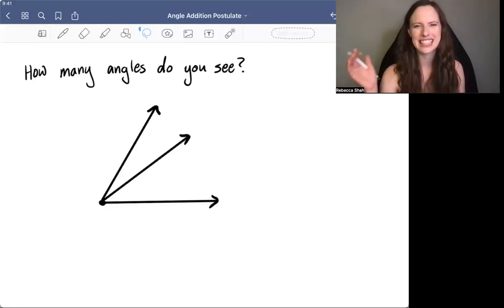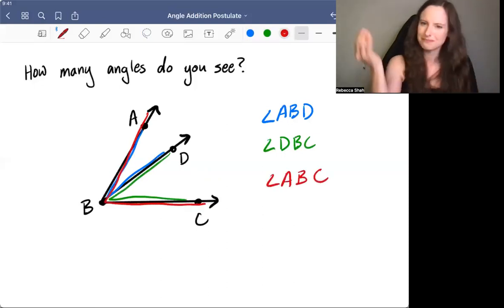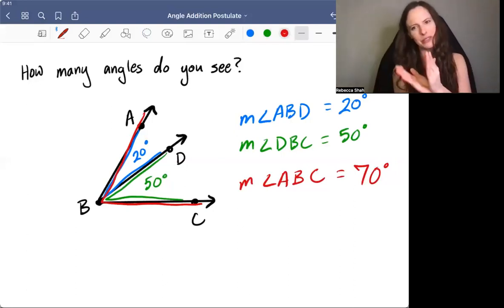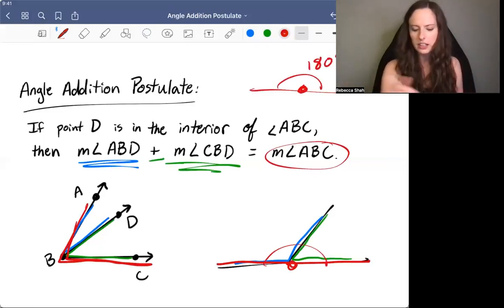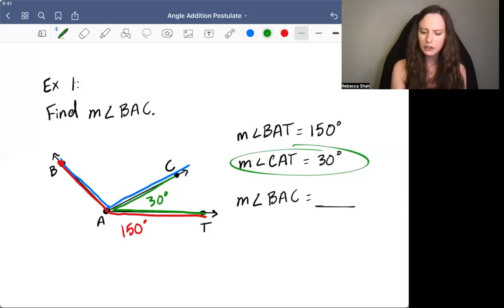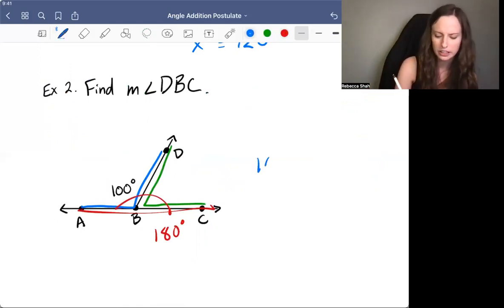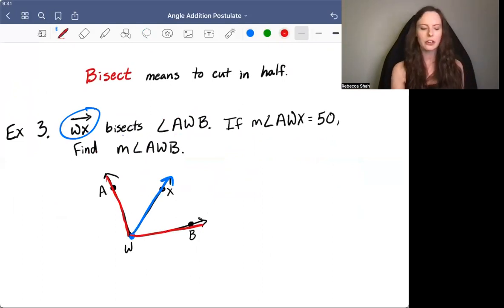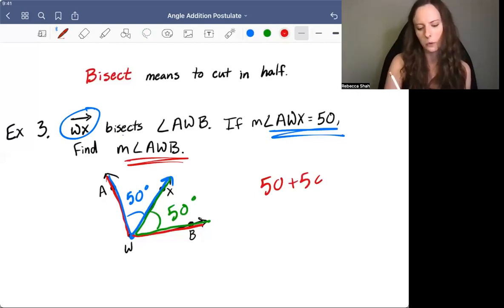Angle Addition Postulate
Rebecca Shah explains the Angle Addition Postulate.